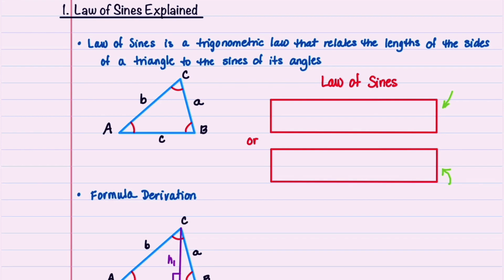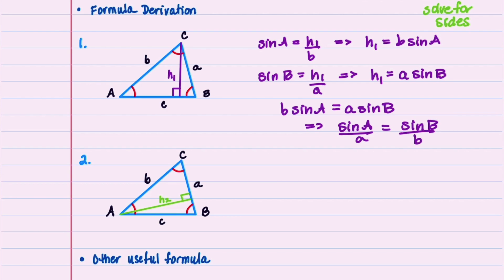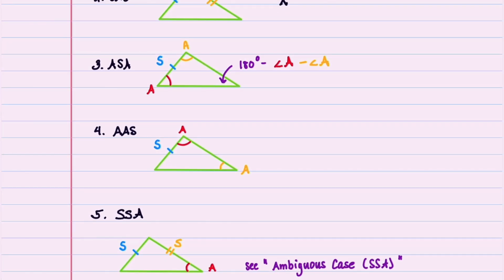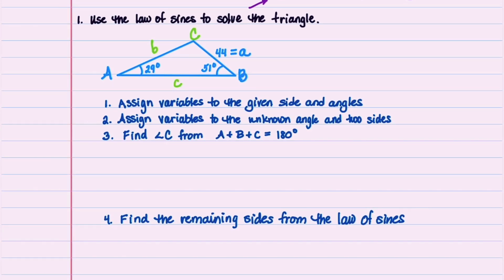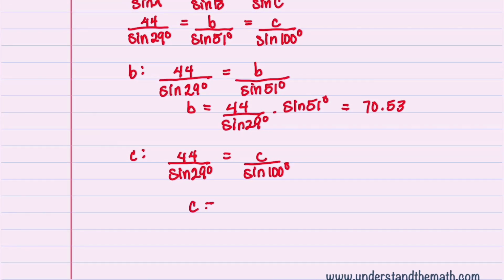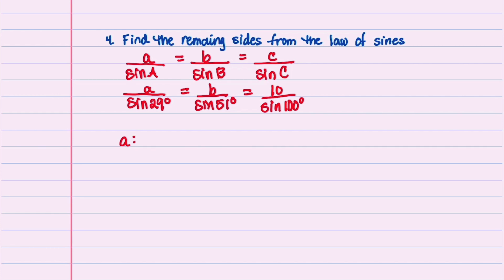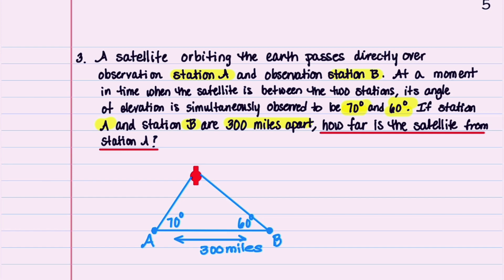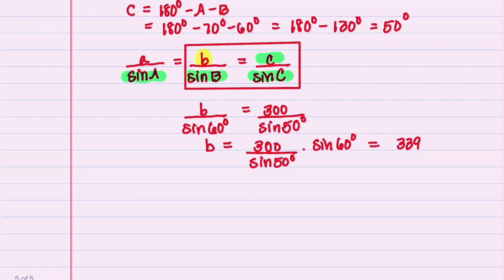Law of Sines | How to Solve Triangles Step-by-Step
Learn how to use the law of sines to solve a triangle! In this video, we will go over three example problems to help you understand how to apply this important concept in trigonometry.

In the introduction, we will explain what the law of sines is and why it is useful for solving triangles. We will also discuss when and why you would use this method over other trigonometric formulas.
In the body of the video, we will cover three different types of triangles: angle angle side (AAS), angle side angle (ASA), and an application problem involving calculating the distance from a satellite to an observation station. We will walk you through each problem step by step, showing you how to apply the law of sines to find missing angles and sides.

*Timestamps*
0:00    Introduction
0:30    Law of Sines Explained
7:57   Examples Using the Law of Sines